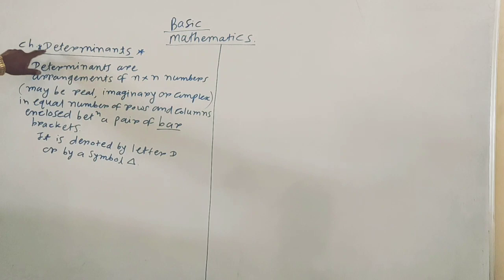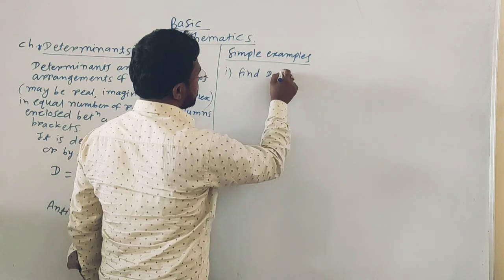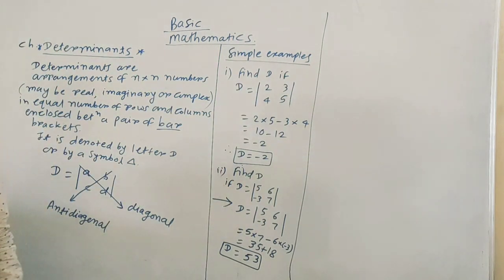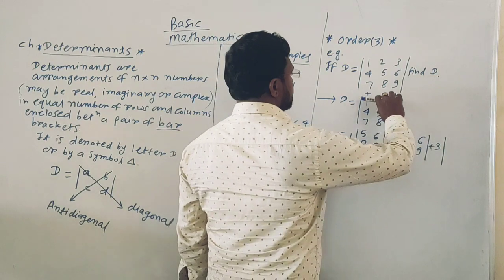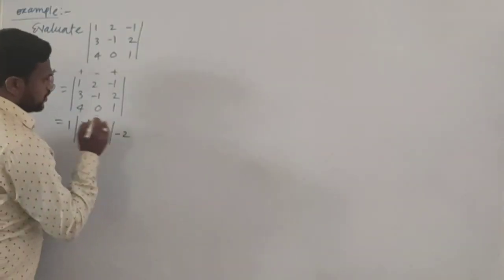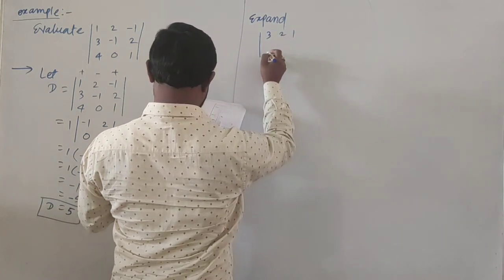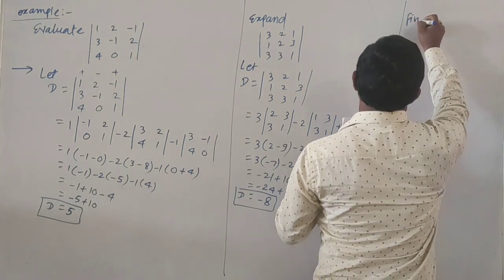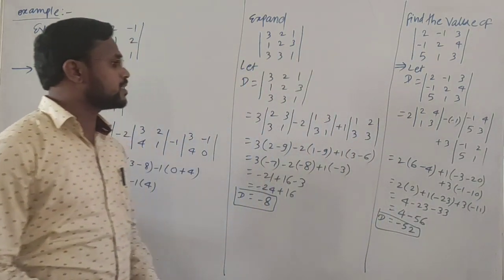AdsulPolytechnic_BasicMathematics_LEC_01_Determinants